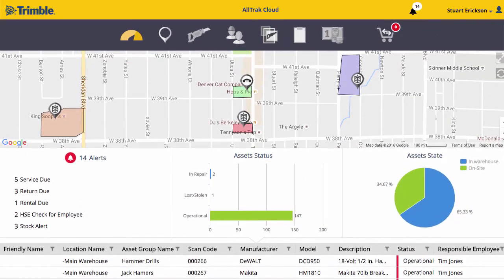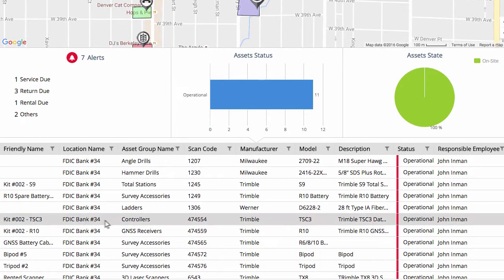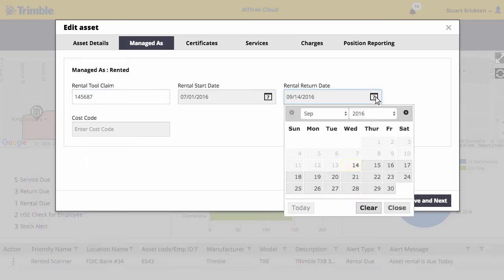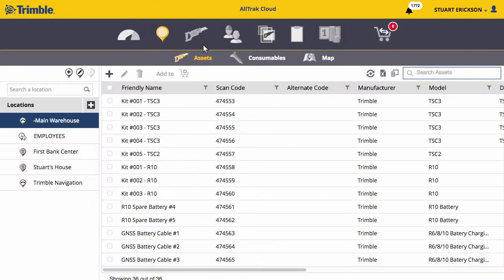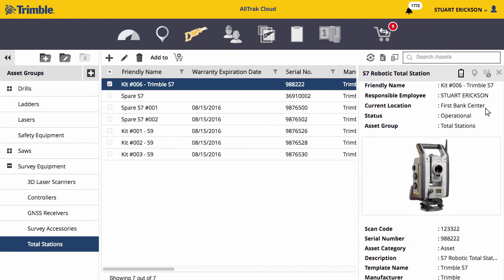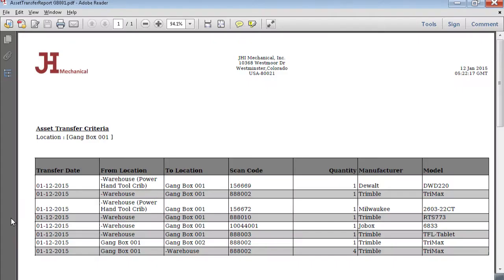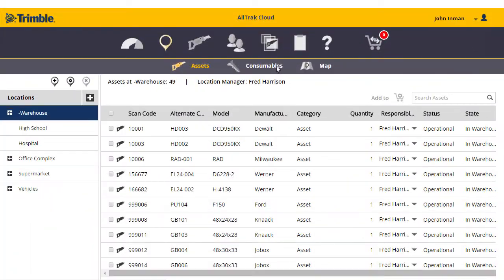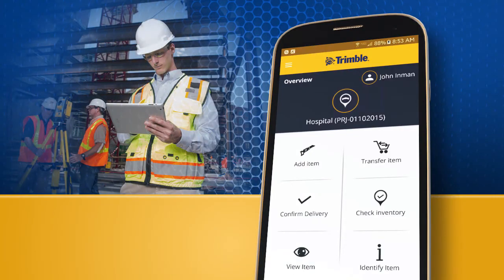Trimble AllTrak Cloud - Overview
Trimble AllTrak™ Cloud is an equipment management application that helps you monitor your assets, see who is responsible for them, and check if the equipment is available to be assigned to another job.

Trimble AllTrak Select is a service that allows everyone to track the location of any equipment that communicates with a data controller running Trimble Access™ software or any total station using an active Trimble L2P module.

Find out more at Trimble.com/AllTrak